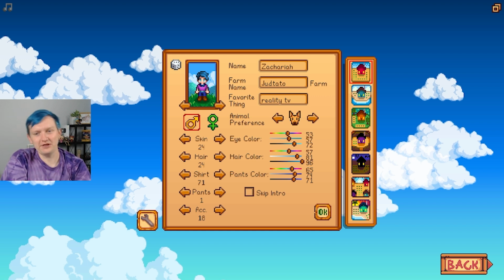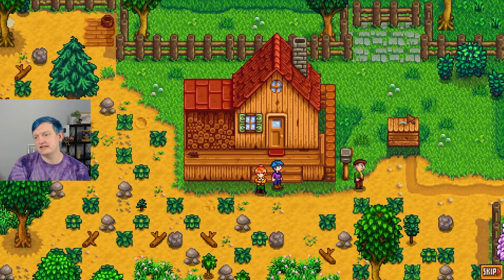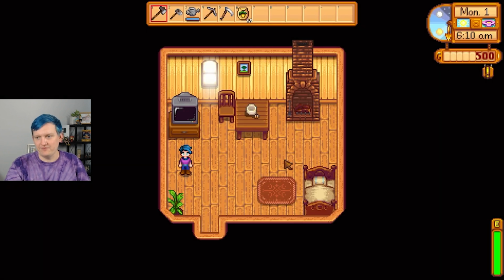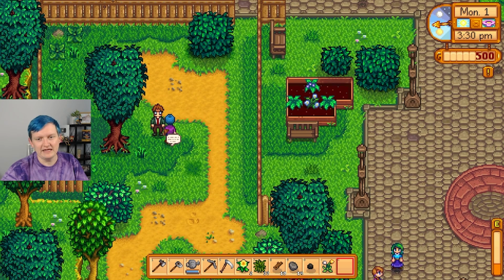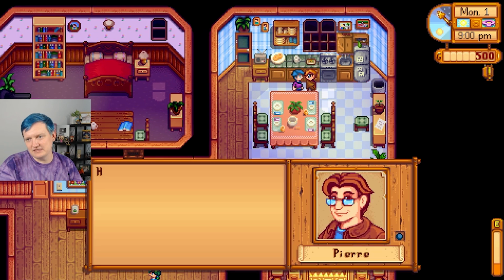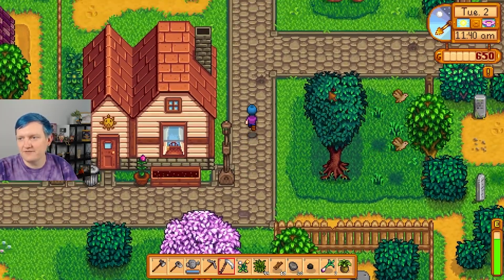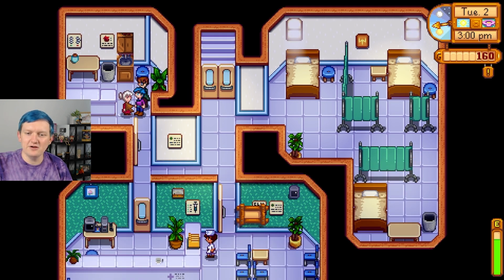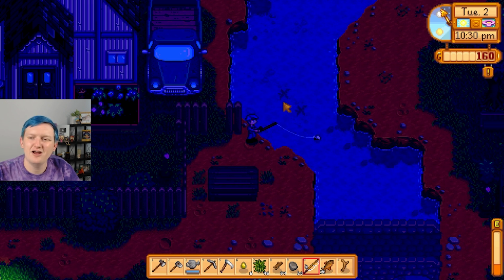1ST TIME PLAYING STARDEW VALLEY (on the PC)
my dog's instragram - judylutheshihtzu